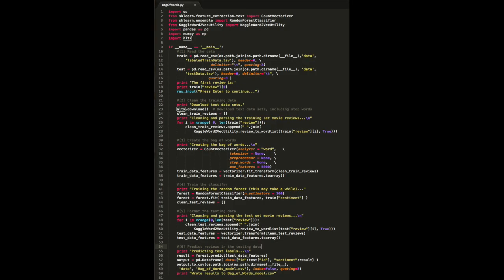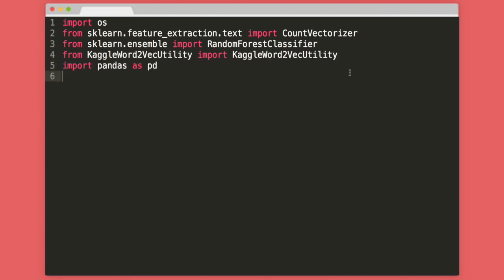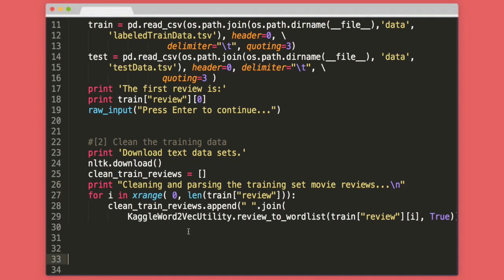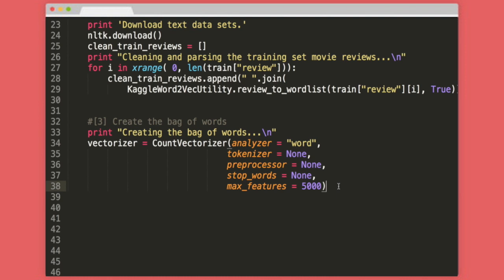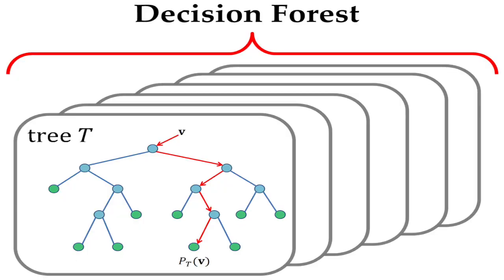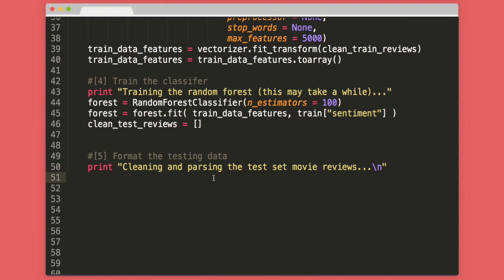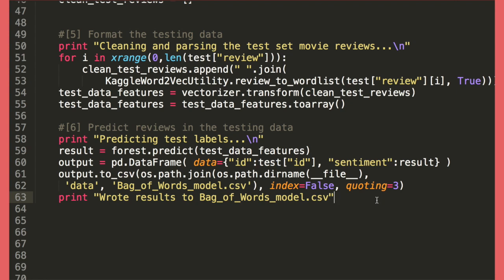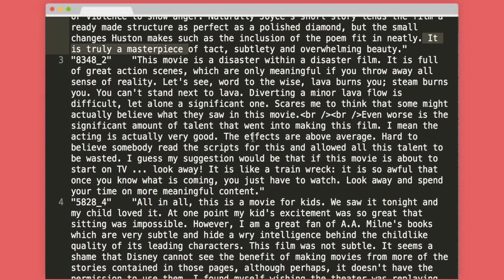Sentiment Analysis in 4 Minutes